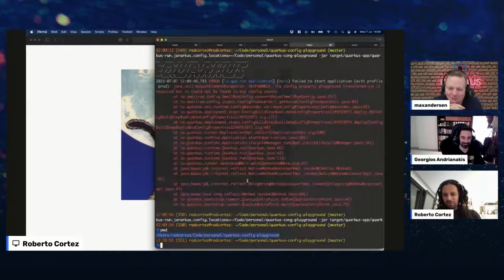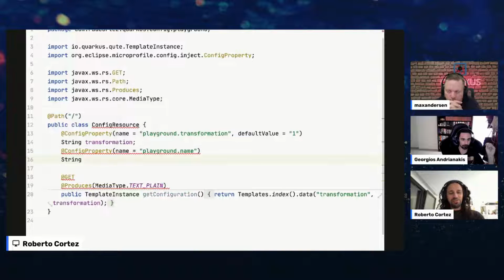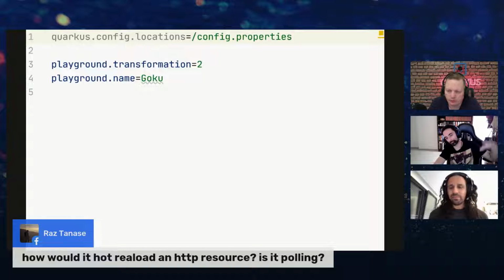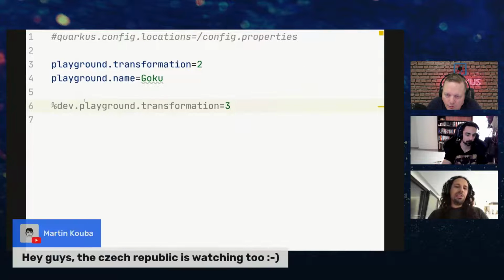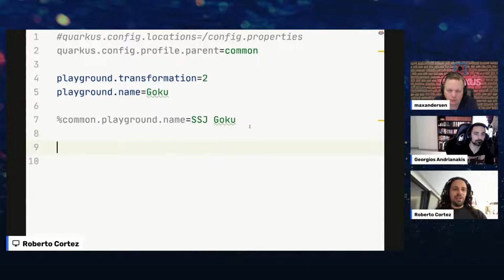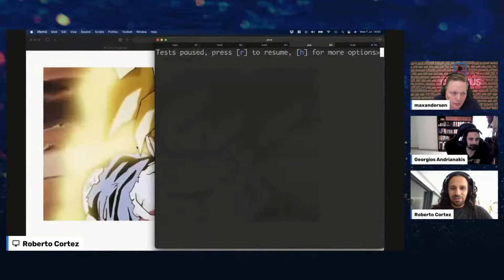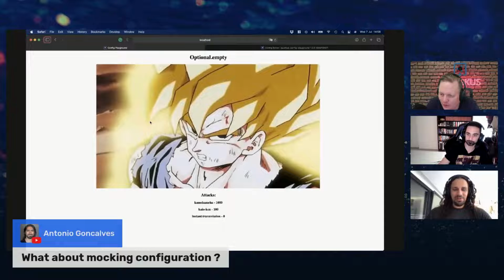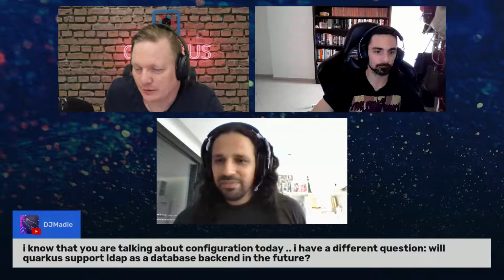Quarkus Insights #56: Quarkus Configuration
Roberto Cortez @radcortez joins us to discuss Quarkus's very flexible configuration mechanism backed by SmallRye Configuration + some of its own specific mechanisms like build vs runtime configuration.